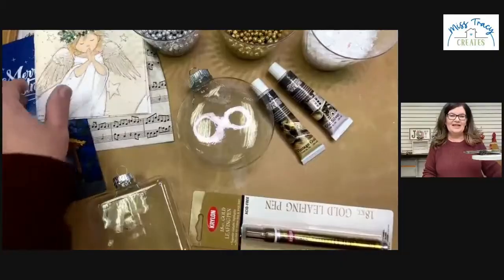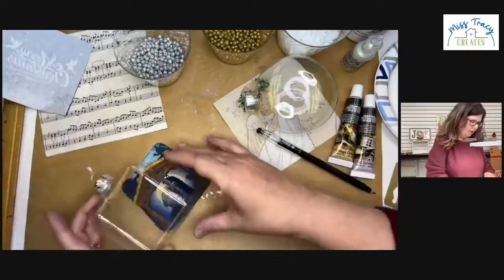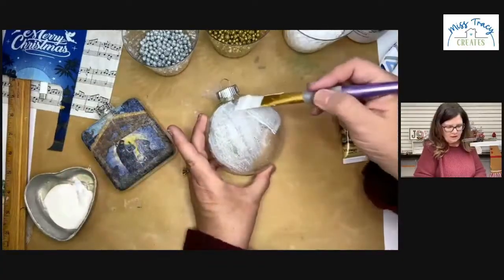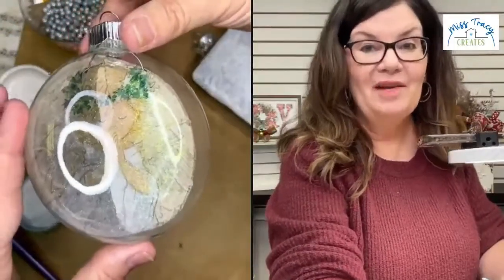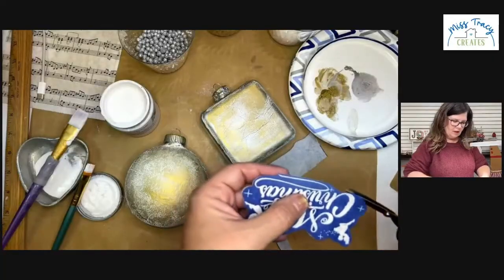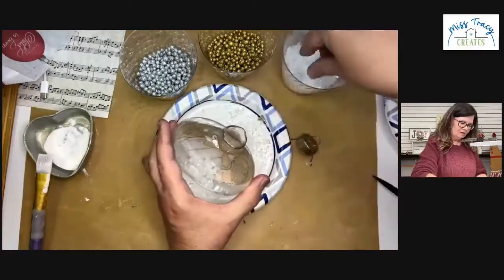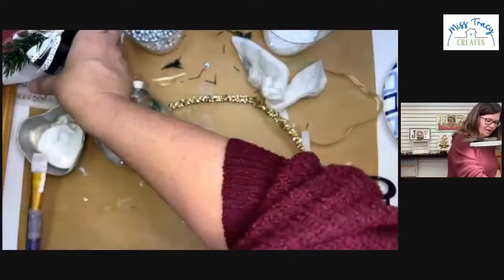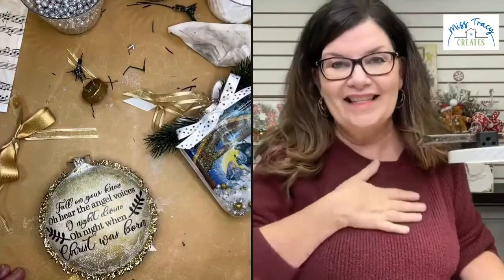Reverse Decoupage Ornament (Napkin Art Tutorial)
Take your holiday decorations up a notch with these beautiful reverse decoupage ornaments! I will show you how I apply napkin art to these clear glass ornaments and add all of the fun embellishments. This would make a great gift for a loved one in your life! We are also using the Joy to the World Napkin Bundle (Napkins), so these also serve as a reminder of keeping Jesus’ birth at the center of our celebrations. Let’s get started!

Come join me every Friday at 11am Central for my Craft-n-Chat sessions LIVE on my Facebook page!

Did you love this? Join The Napkin Club where Unique Makers can connect, learn, and be inspired to create with the Individual Unique Napkin Collections that you will receive every month! A place where Napkin Lovers can unite and be inspired!

Ready to reconnect with your creativity? Get instant access to step-by-step guidance inside the Create&Connect Video Vault.

- Plastic Wrap or Plastic Sheet
- Heat Tool for expedited drying
- Faux Snow and Gold/Silver Glitter Pebbles
- Ribbon, Sprigs, and Embellies to top your ornaments